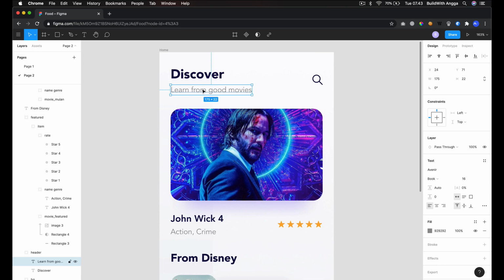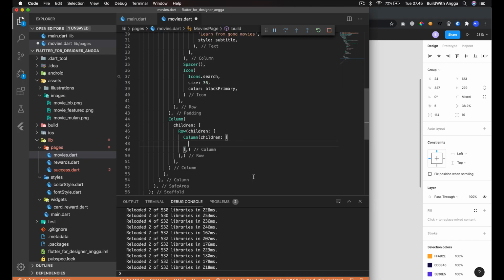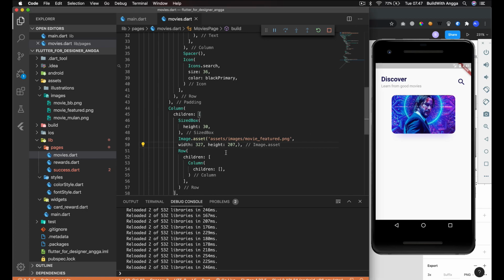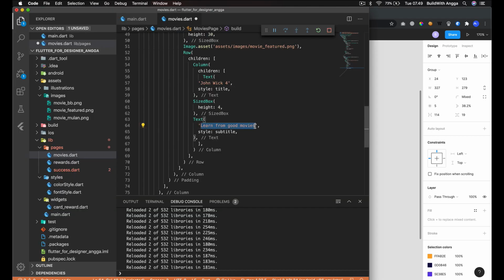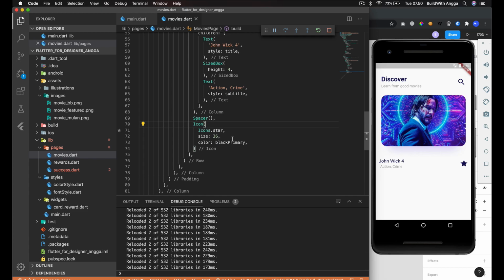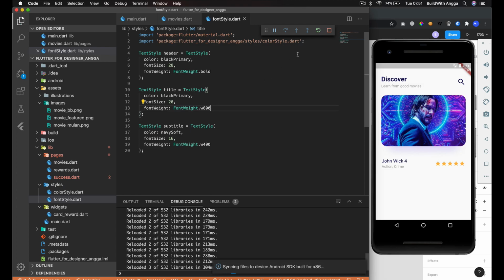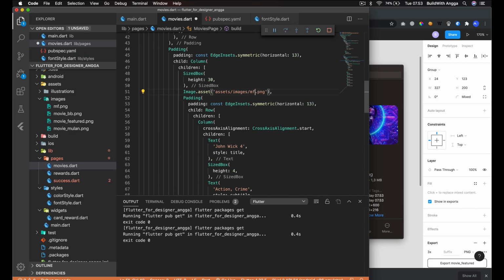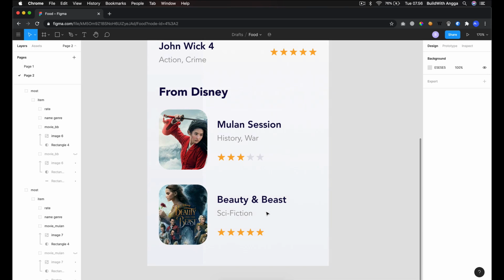Movie App Flutter UI Design Tutorial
Hi everyone, I am Angga Risky and in this video, we are gonna learn how to design the movie app user-interface using Flutter and Dart.

🕹My Gear Set:
Sony A6500
Sigma 16mm
Logitech Mouse MX Master 2s
Apple Magic Keyboard 2
JBL Audio Pulse 3